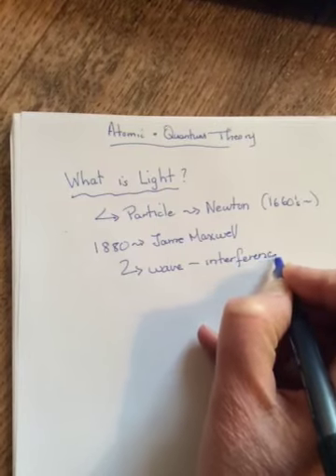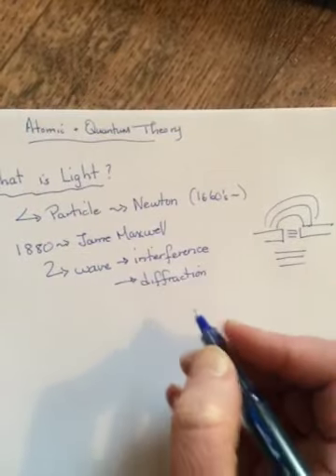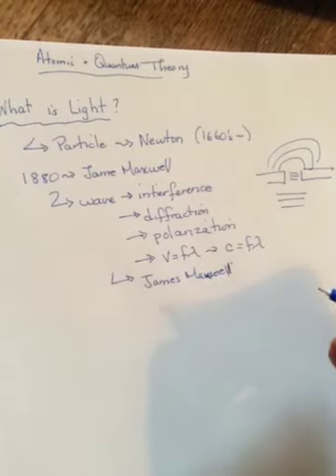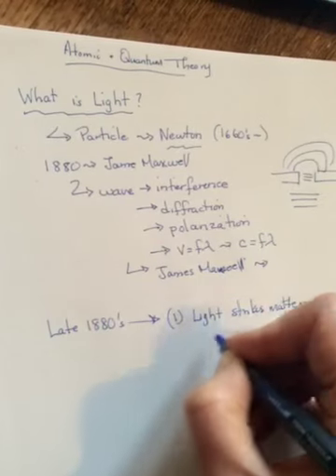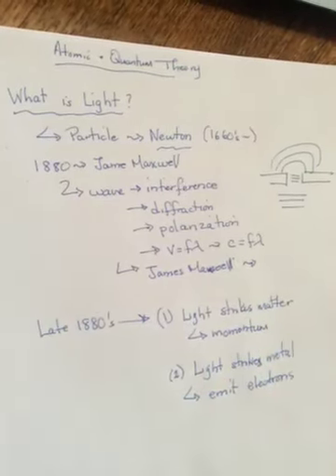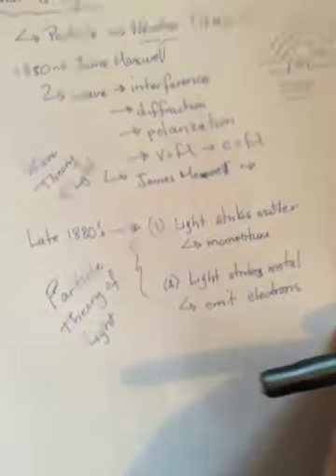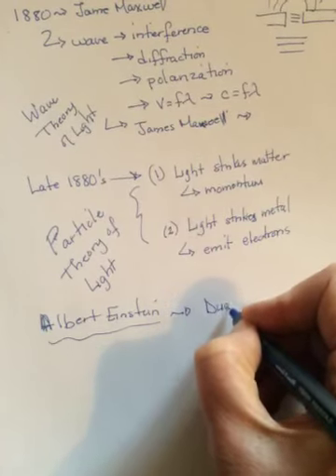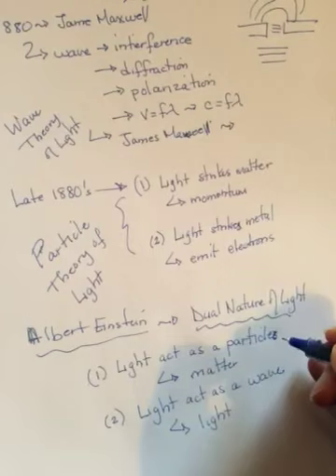Science 122 What is Light?